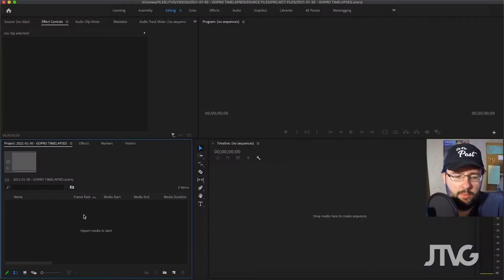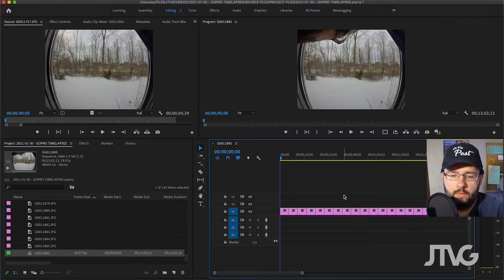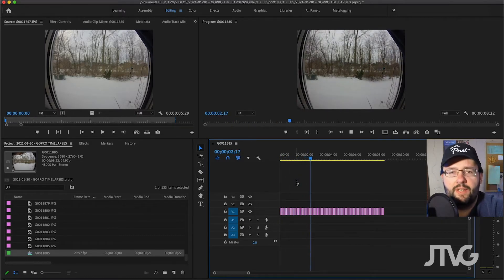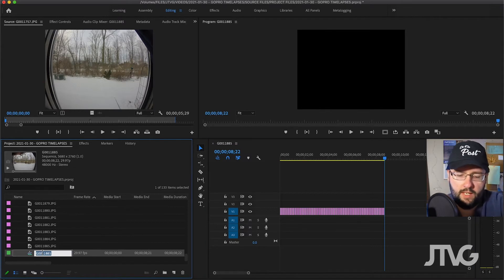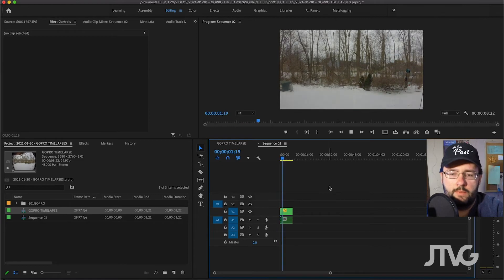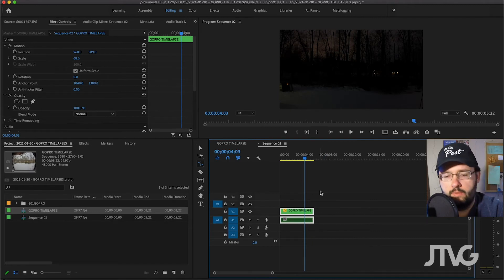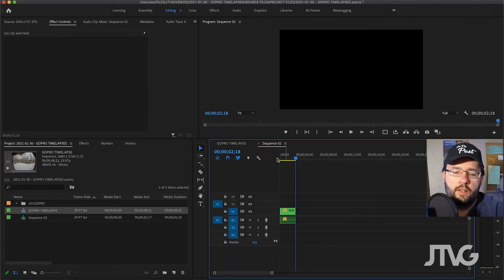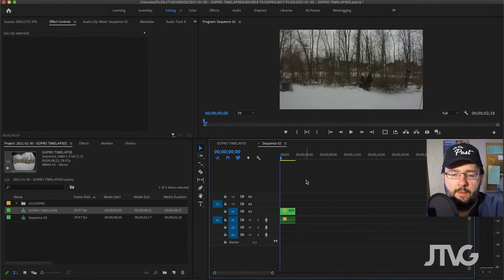Create a GoPro Timelapse - Premiere Pro Tutorial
ABOUT VIDEO:
In this short video tutorial, I go over how to create a time lapse out of GoPro photos captured over a period of time. I have some workflow advice and explain how I use these photos to generate a video sequence time-lapse.